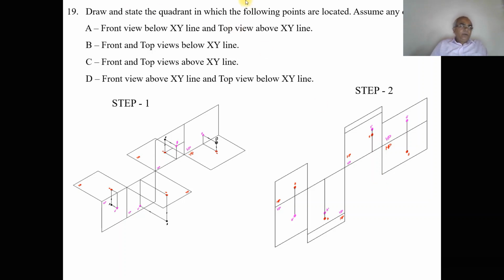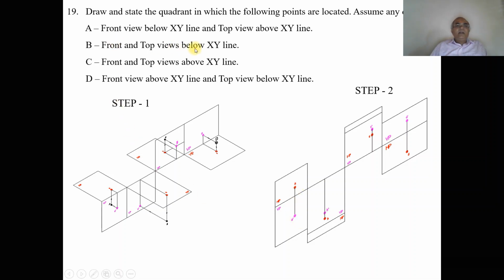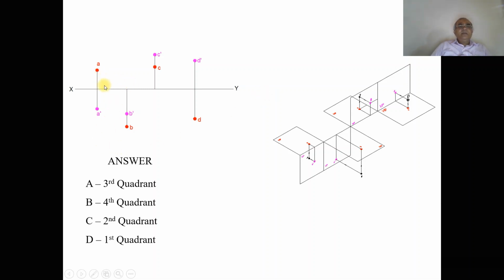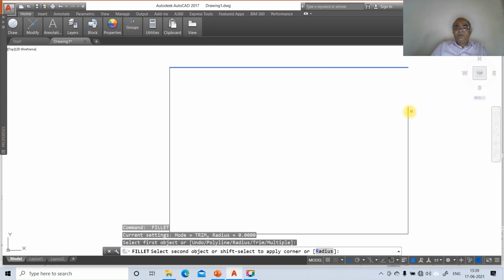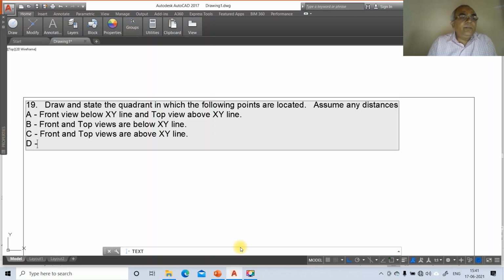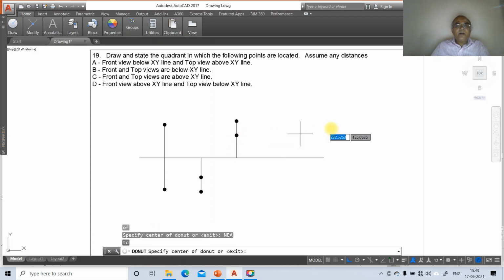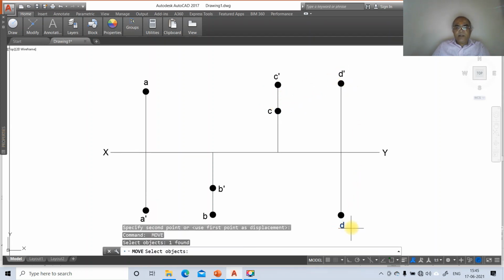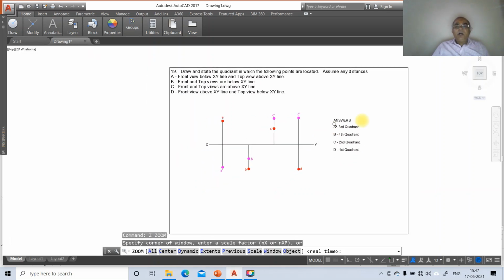23 COMBINATION OF QUADRANTS